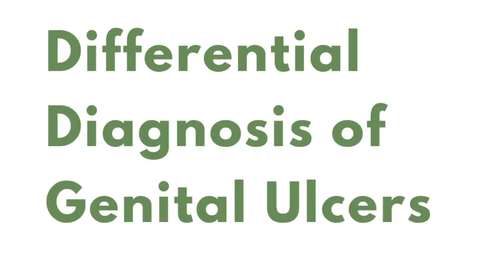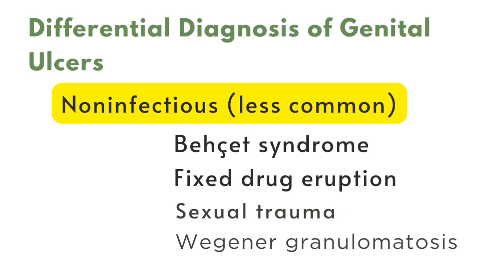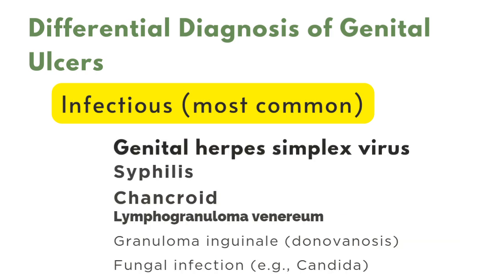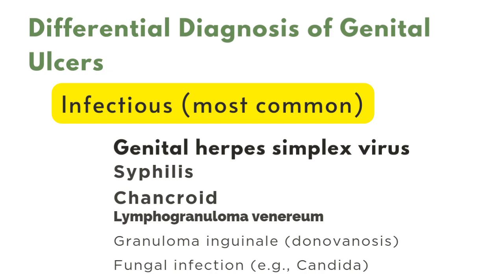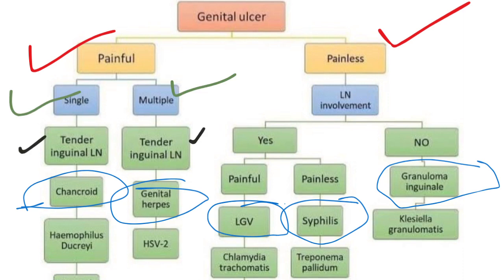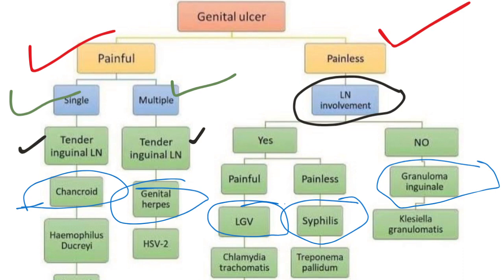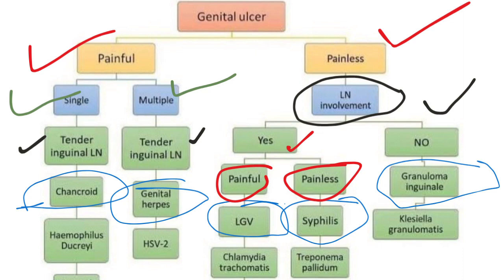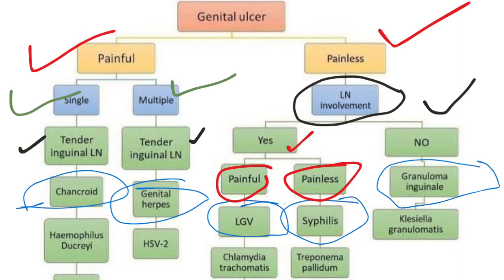Genital Ulcers: Clinical Approach to Differential Diagnosis and Identifying Different Causes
In this video, we explore of genital ulcers, discussing their causes, symptoms, and key distinguishing features. Genital ulcers can arise from a variety of factors, including infectious and noninfectious sources.

Join us as we delve into the different causes, ranging from genital herpes simplex virus (HSV-2) and syphilis to chancroid, lymphogranuloma venereum (LGV), and more. We'll also shed light on less common culprits like fixed drug eruption and sexual trauma.

Understanding the features of each type of ulcer is crucial for early detection and appropriate treatment. We break down the characteristics of painful and painless ulcers, single versus multiple ulcers, lymph node involvement, and more.

Whether you're seeking information for yourself or someone you care about, this video provides valuable insights into recognizing and addressing genital ulcers. Remember, your sexual health matters, and seeking medical advice for any concerning symptoms is always the best course of action.